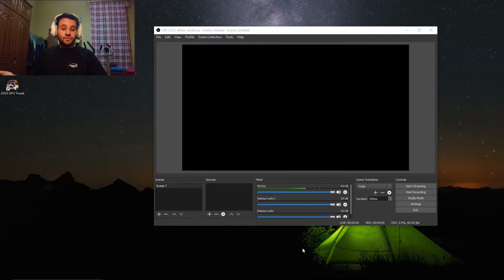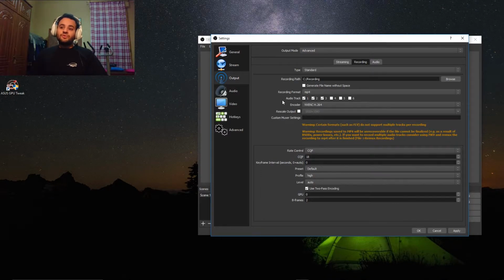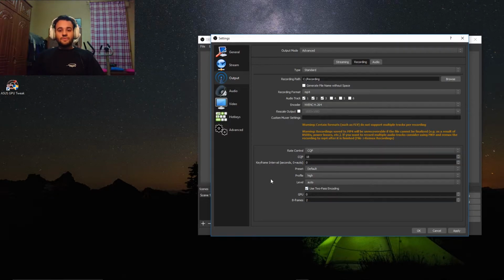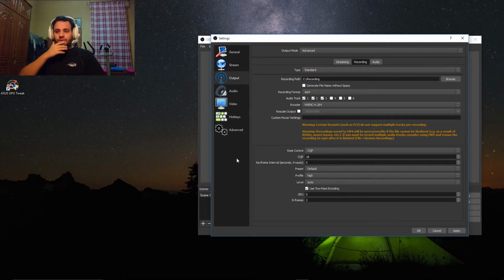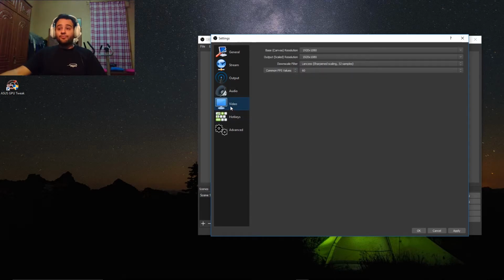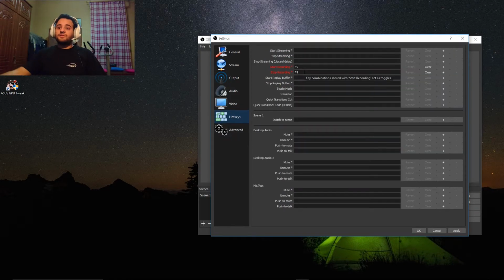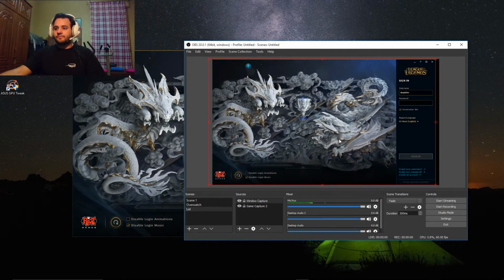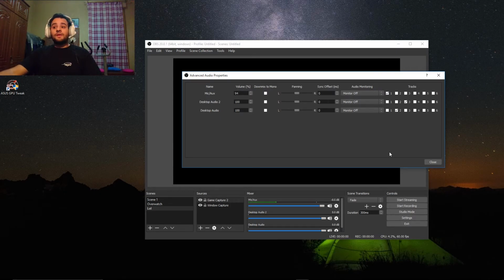THE ULTIMATE OBS STUDIO RECORDING GUIDE 2017 ||1080p 60 FPS, NO LAG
►Hey Guys, today i bring you The Ultimate  OBS STUDIO Recording guide.I will be showing you the best settings for recording at 1080p 60 FPS with no lag and really high quality.OBS STUDIO is a really great software for gameplay recording as it has many helpful features that allow you to control your recording.So,if you did find this video usefull please don't forget to leave a like and subscribe as it really helps me a lot.Also,i will be answering your questions related to OBS STUDIO down in the comment section.